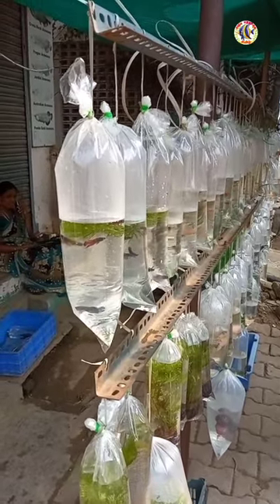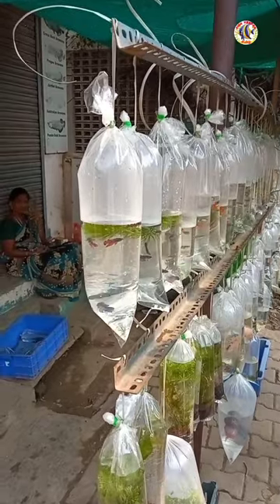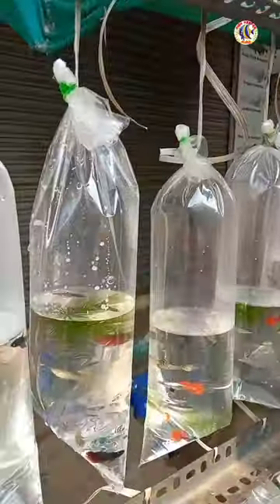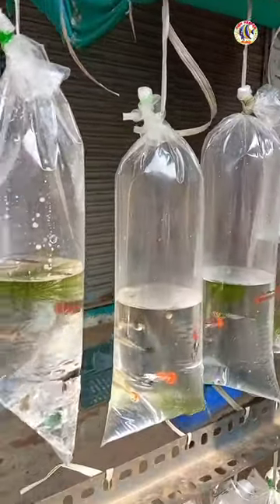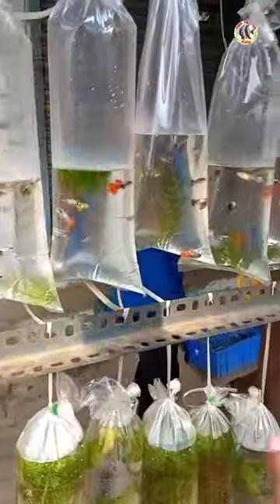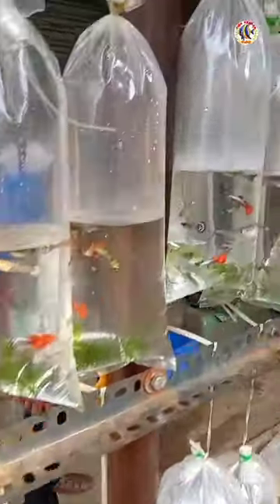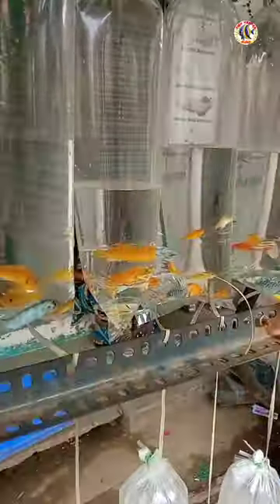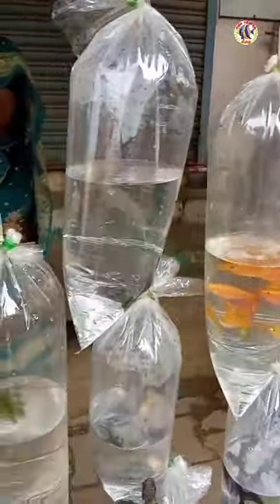Cichlid at Cheapest price | Gopinath Fish Farm | @Kolathur Fish Market | Packet Fish Shop - Part - 2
In this we have covered about Gopinath fish fram at Kolathur fish market and this packet fish shop which is opposite to Swathi aquarium.

In this shop we will get chichlid fishes at very cheapest price...